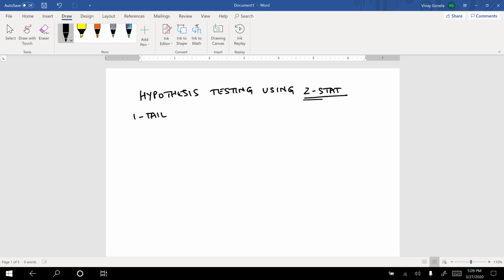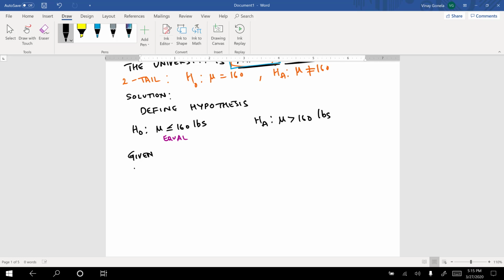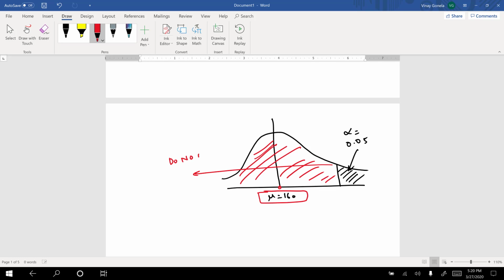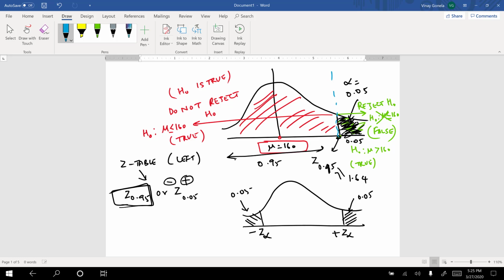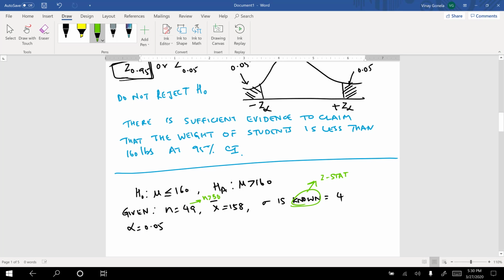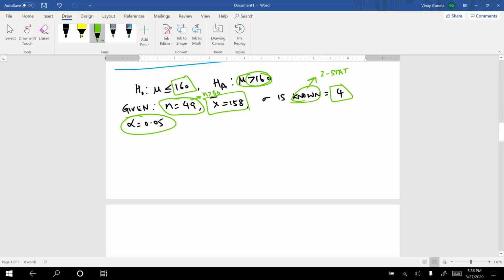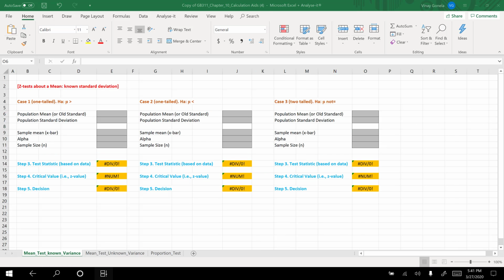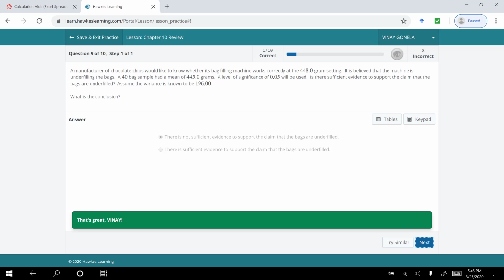Z stat 1 Tail